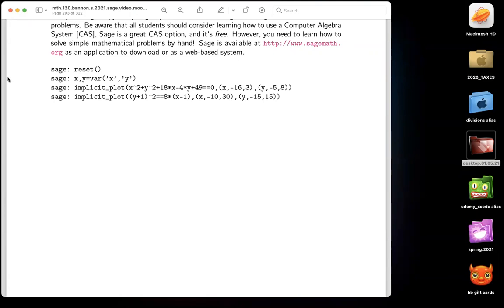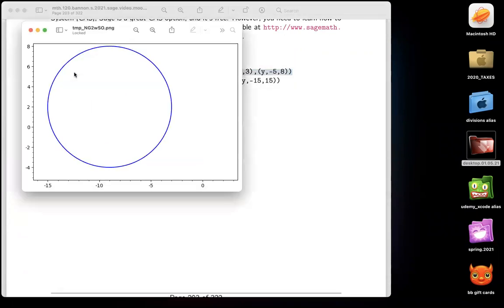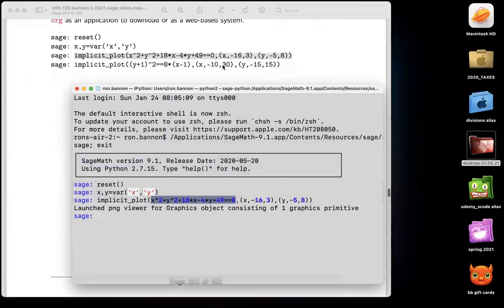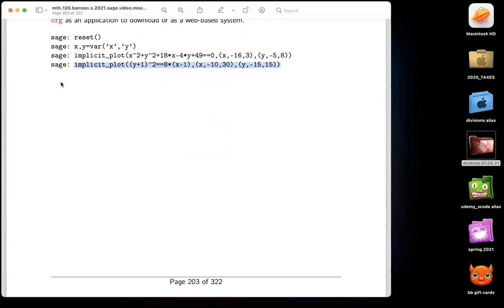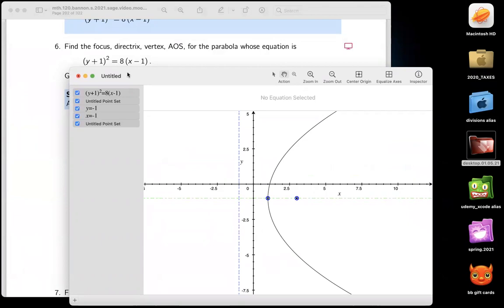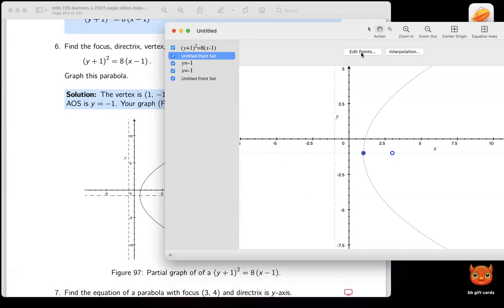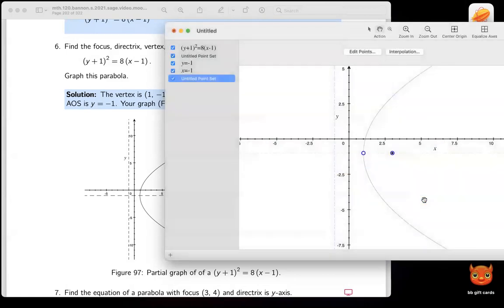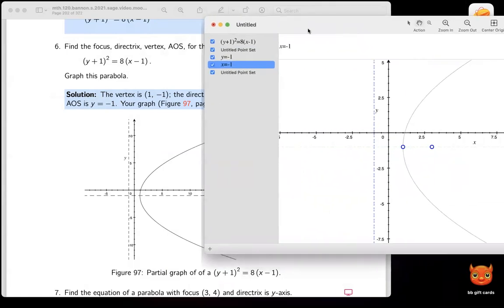04 mth120 11 sage